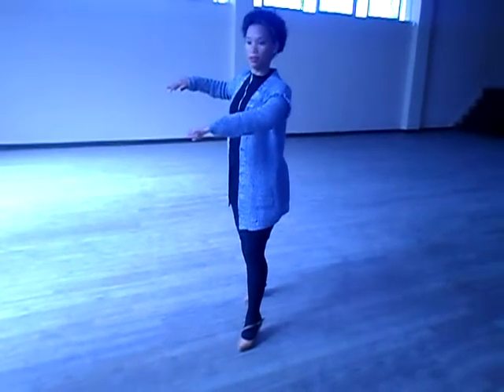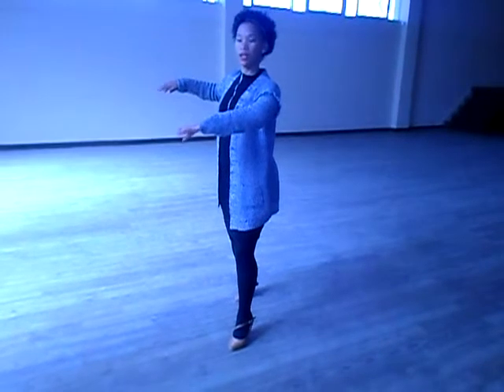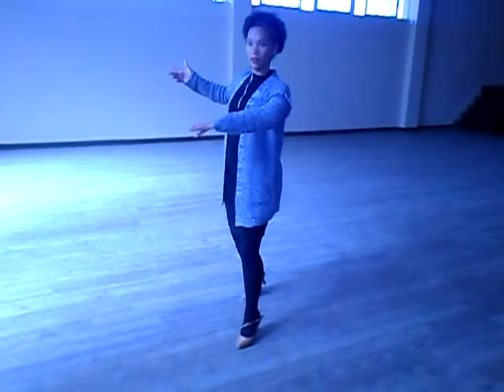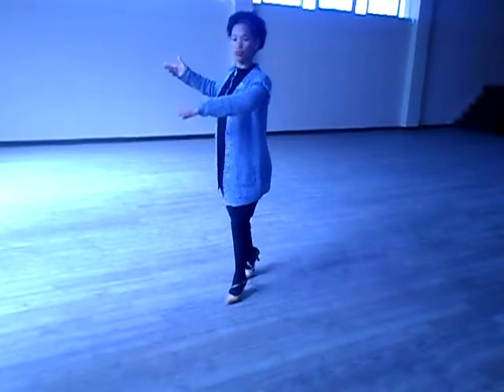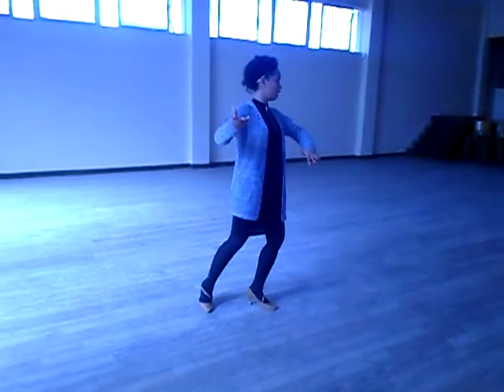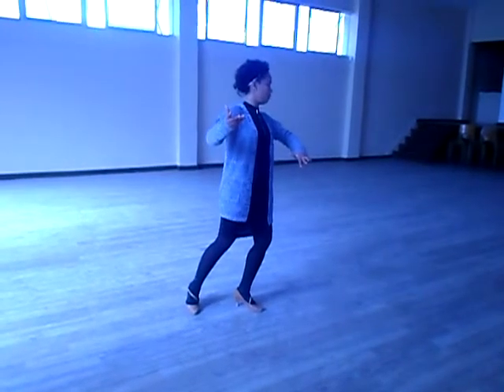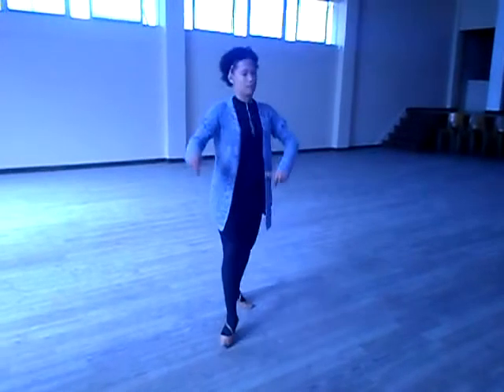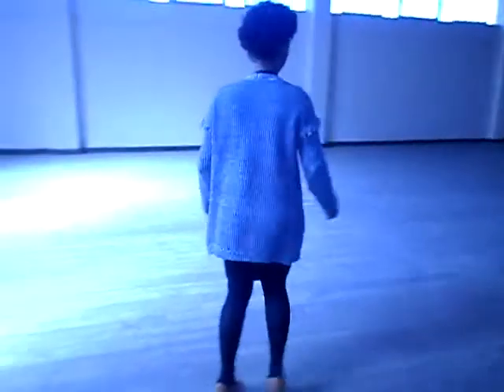Waltz, Turning Lock, As M & L